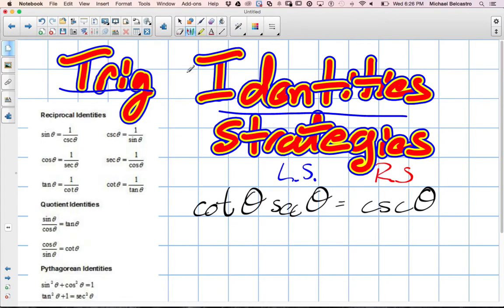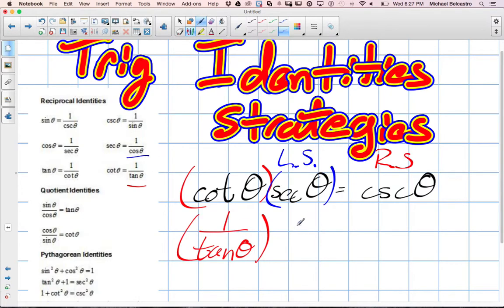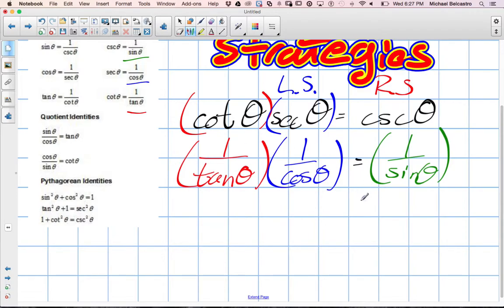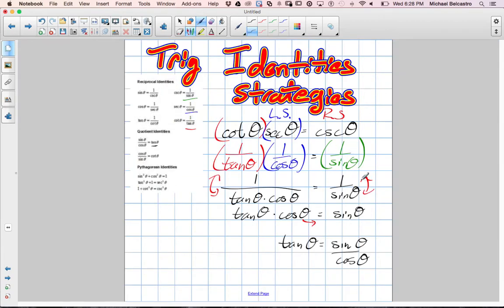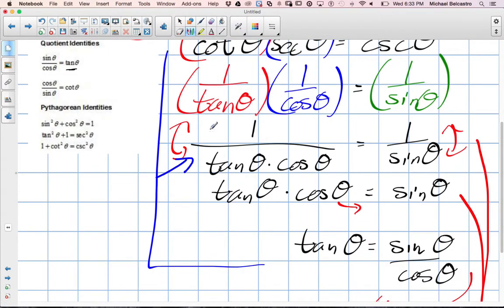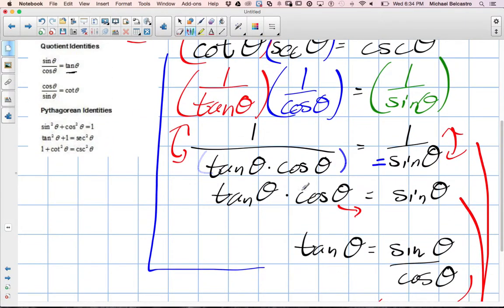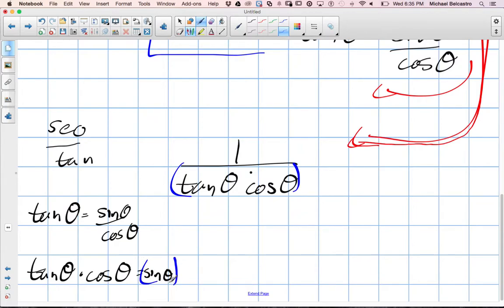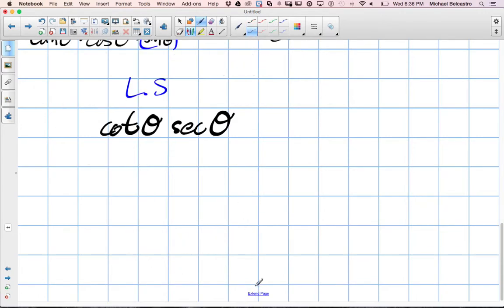Trig Identity Strategies Grade 11 University Lesson 4 6 2 6 15